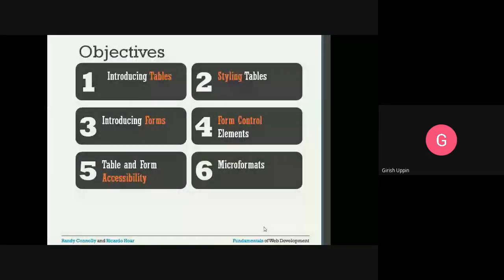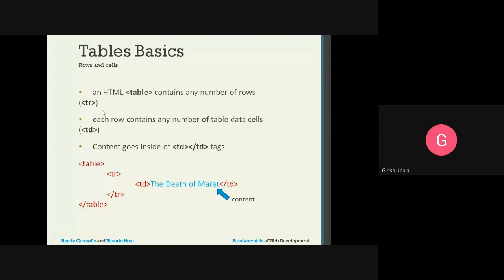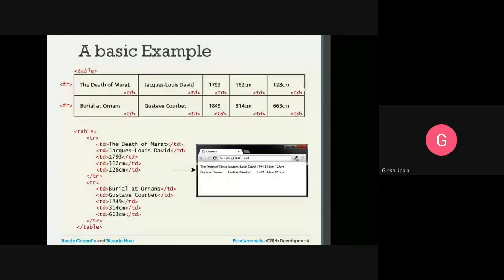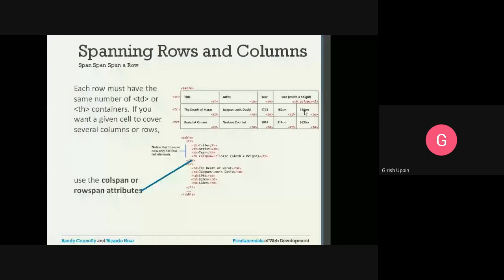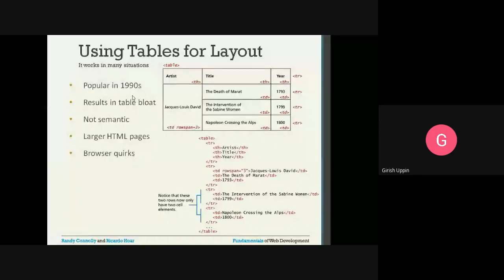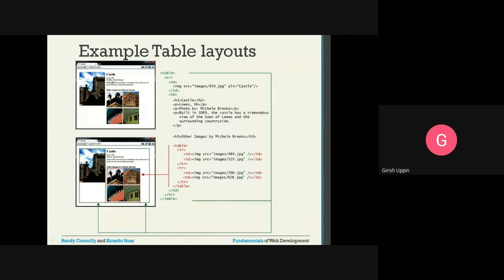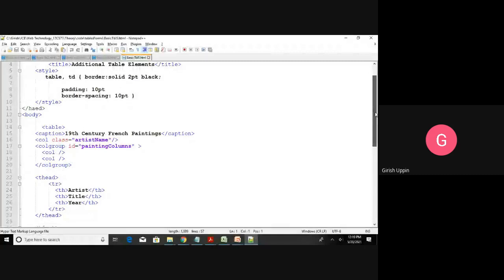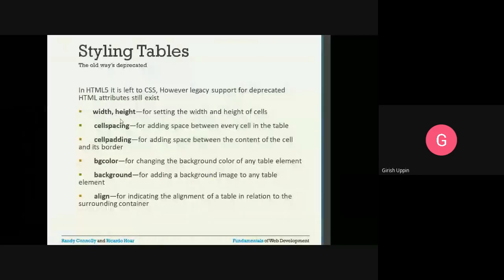Web Technology - 18CS63 Module 2.1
HTML Tables